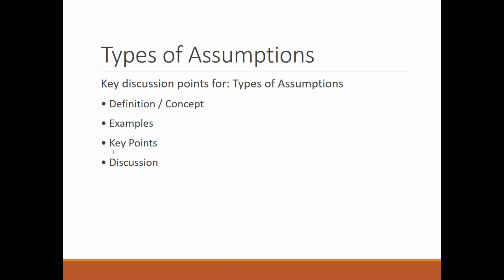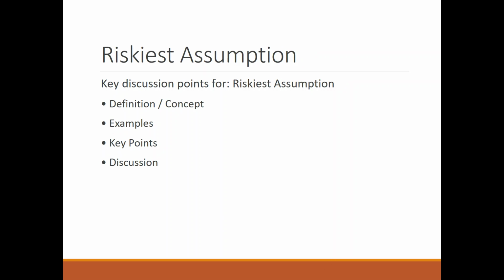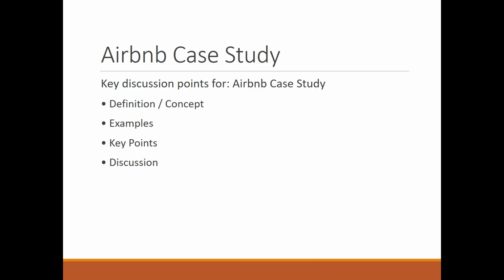Identifying and testing the riskiest assumptions